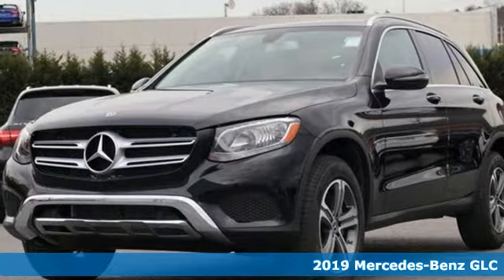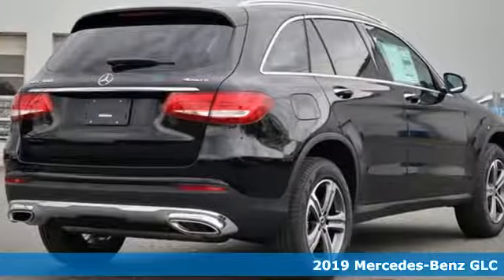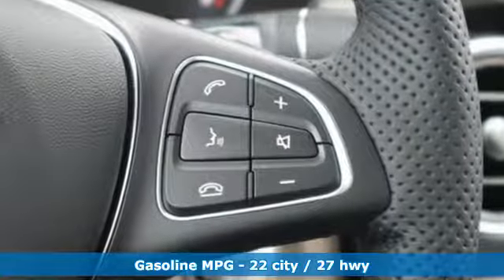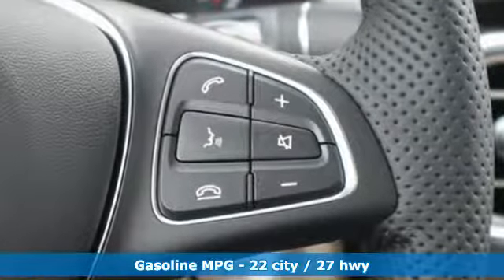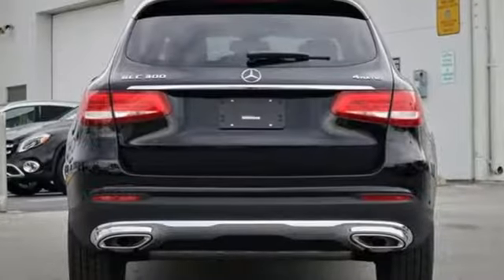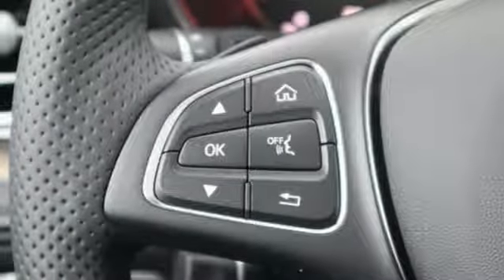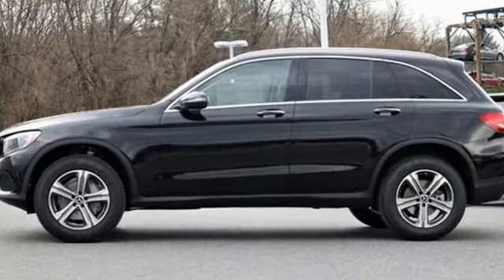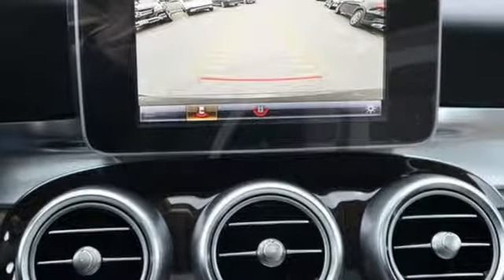2019 Mercedes-Benz GLC Owings Mills MD Baltimore, MD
Year: 2019
Make: Mercedes-Benz
Model: GLC
Trim: GLC 300
Engine: I4
Transmission: 9-Speed Automatic
Color: Black
Interior: Silk Beige
Stock #: 8M580715
VIN: WDC0G4KB7KF580715

Address:
9727 Reisterstown Road